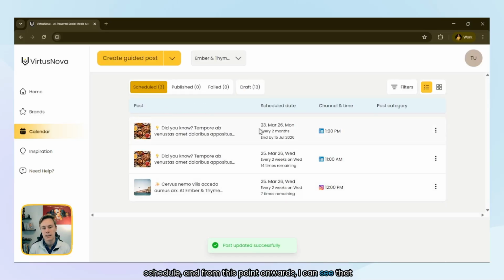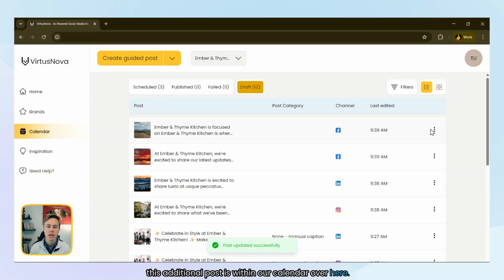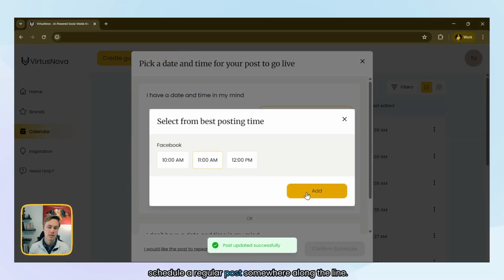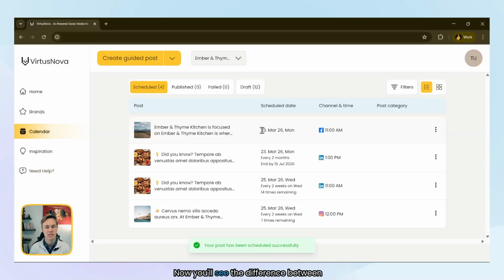Recurring Posts in VirtusNova (Automate Weekly & Monthly Content Easily)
Want your content to run on autopilot? This is how you do it 🔁

In this tutorial, you’ll learn how to set up recurring posts in VirtusNova—so your content gets published automatically on a weekly, monthly, or custom schedule.

🔑 What You’ll Learn:
- How to create recurring posts in VirtusNova
- Difference between regular and recurring posts
- Setting weekly, monthly, or yearly schedules
- Choosing intervals (e.g. every 2 weeks)
- Defining start date and end conditions
- Limiting posts by number of occurrences
- Managing recurring posts in the calendar

💡 Pro Tip:
Use recurring posts for evergreen content like offers, hiring posts, or reminders—it saves time and ensures consistency.

⚠️ Important Insight:
Recurring posts are subscription-based—make sure your plan supports this feature before using it.

📌 Perfect For:
- Social media managers
- Business owners
- Marketing teams
- Anyone automating repetitive content

⏱️ Timestamps / Chapters
00:00 Introduction to Recurring Posts
00:10 Feature Availability (Subscription Requirement)
00:20 Overview of the Scheduling Calendar
00:30 Editing or Creating a Post
00:40 Accessing Recurring Settings
00:50 Setting Initial Publish Time
01:00 Choosing Recurrence Type (Weekly, Monthly, Annual)
01:10 Setting Posting Intervals (e.g. Every 2 Weeks)
01:20 Selecting Posting Days
01:30 Defining Start Date
01:40 Setting End Conditions (Date or Occurrences)
01:50 Example Setup (Every 2 Weeks for 7 Posts)
02:00 Saving & Confirming Recurring Schedule
02:10 Viewing Recurring Posts in Calendar
02:20 Comparing Regular vs Recurring Posts